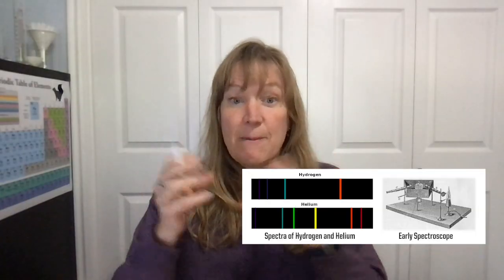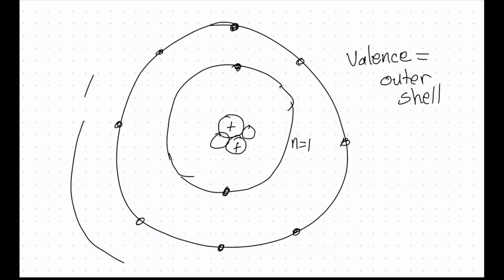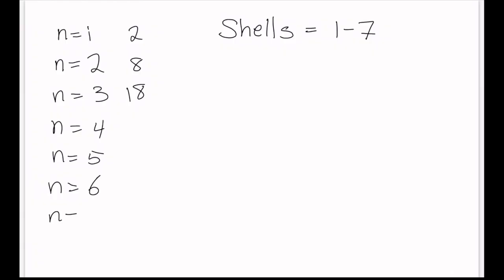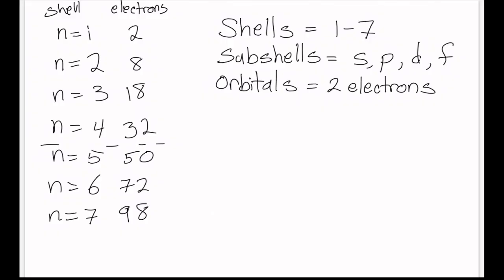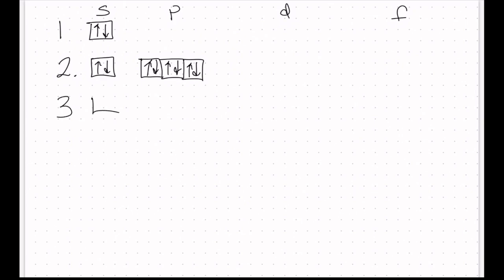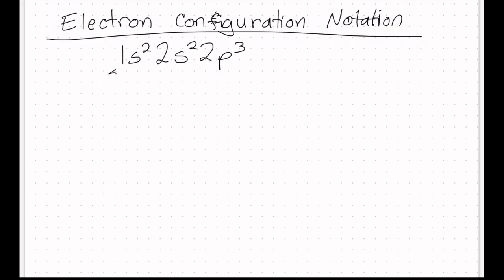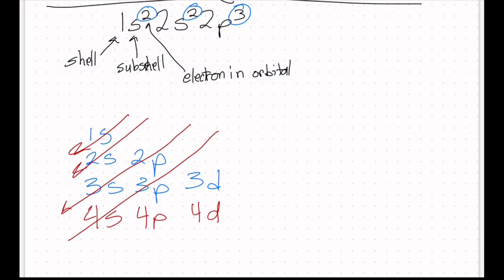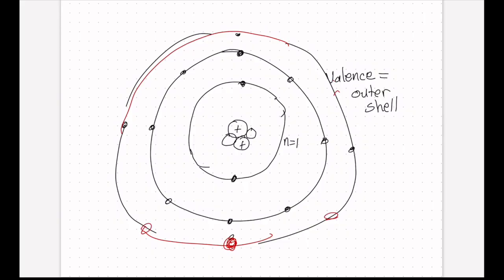Chemistry Week 5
Electrons, Shells and Orbitals